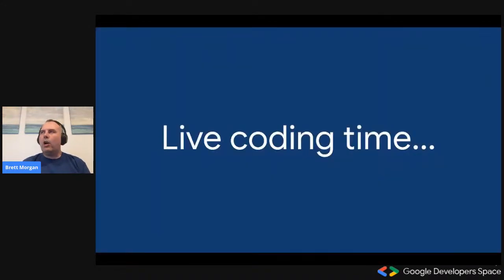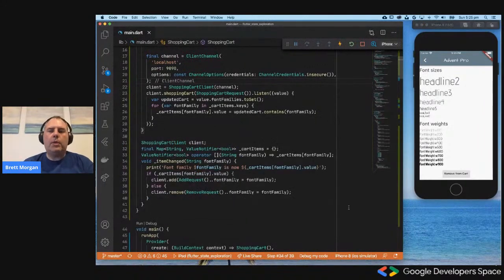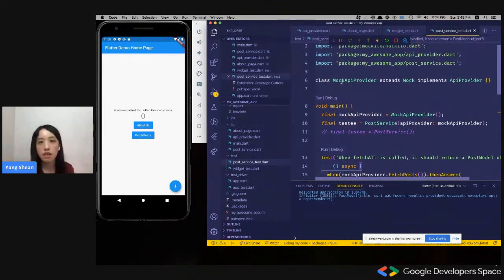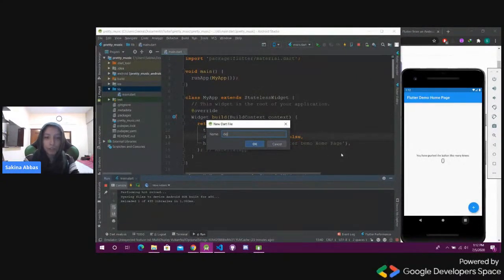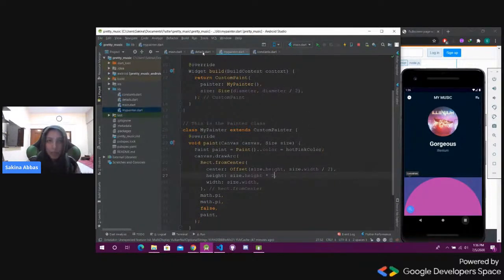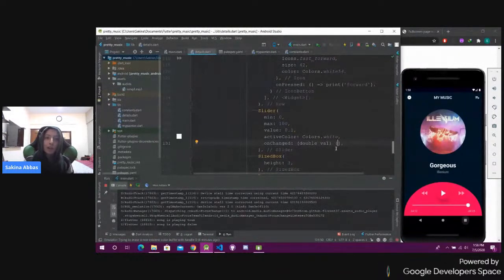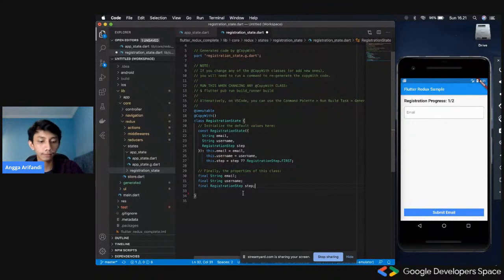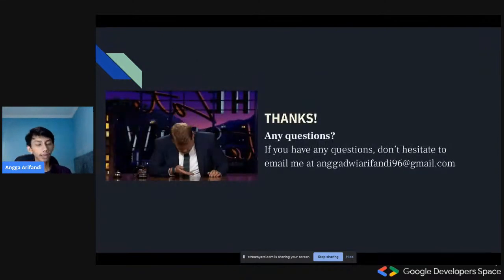Flutter Day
FlutterDay is still happening! Regardless of where you are, we welcome you to join our livestream along with other Flutter enthusiasts from around the world to experience Flutter Day on July 5, at 3pm (SGT).

We have gathered 4 speakers, who will be covering topics such as building and testing Flutter apps, building UI in Flutter in record time, and how you can implement Redux in Flutter.

Speakers:
Brett Morgan, Flutter Developer Advocate, Google
All About State in Flutter

Yong Shean, Senior Software Engineer, Comerge AG
Introduction to Testing Flutter Apps

Sakina Abbas, Co-Founder & CEO, ReacTree
Building UI in Flutter in Record Time

Angga Arifandi, Freelance Flutter Engineer
Implementing Redux in Flutter: How to

See you on the livestream later!